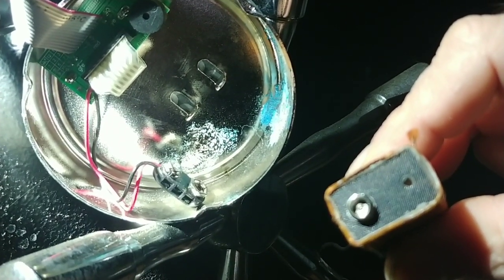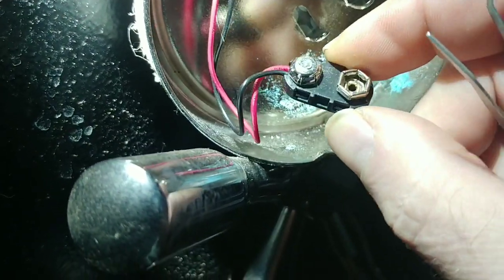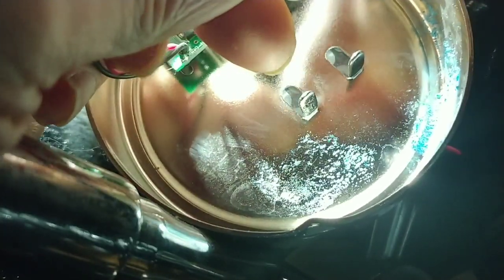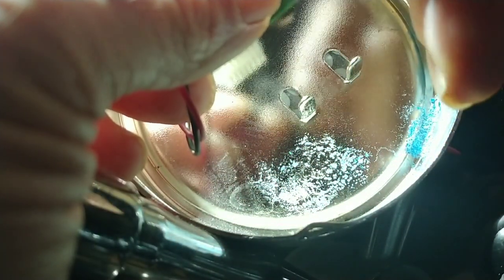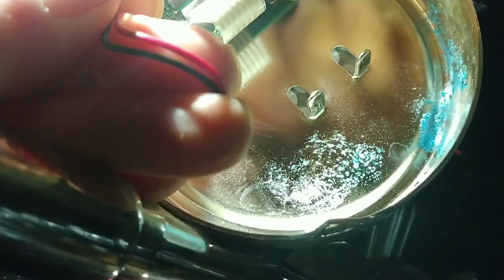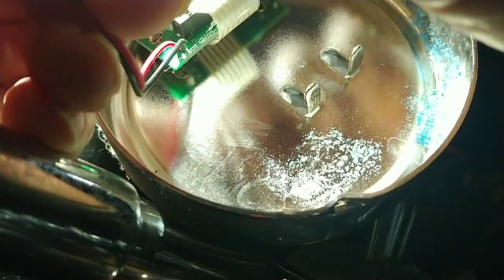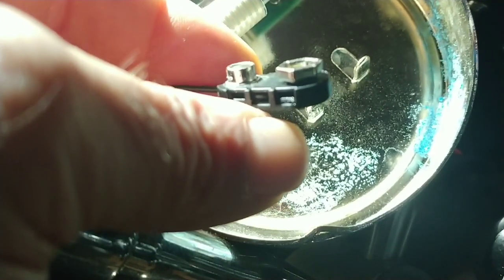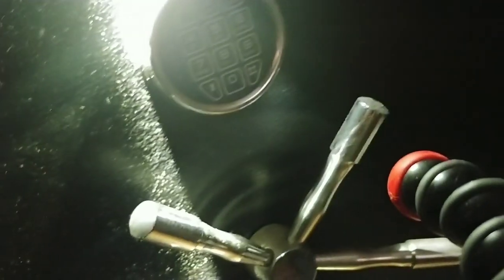remove broken battery in gun safe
I was just in my safe about 2 days ago. Went to get in it tonight and the keypad was dead. That's not too uncommon, i have to replace the battery about every 2-3 years but i just replaced it last year i think. However, when i went to replace the battery, i noticed a lot of corrosion and then when i removed the battery i noticed part of it had broken off. So this video is how i removed that broken piece to fix the problem.